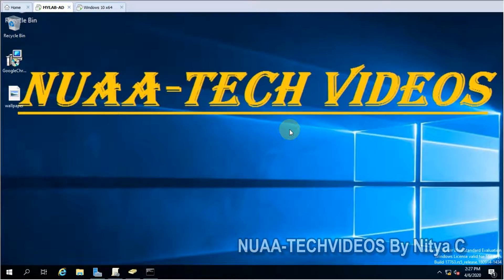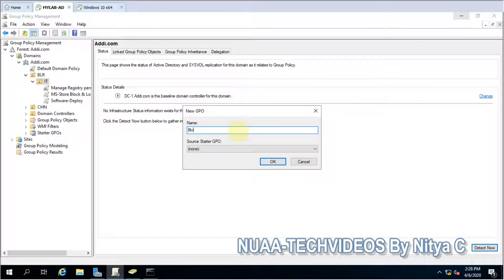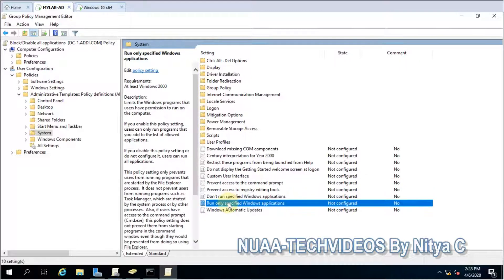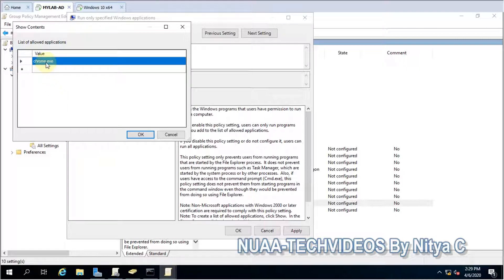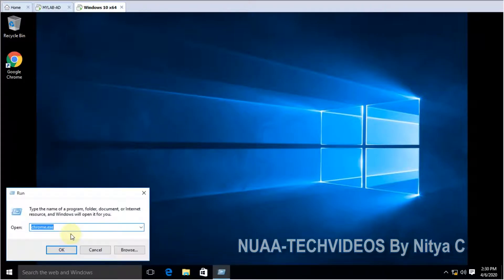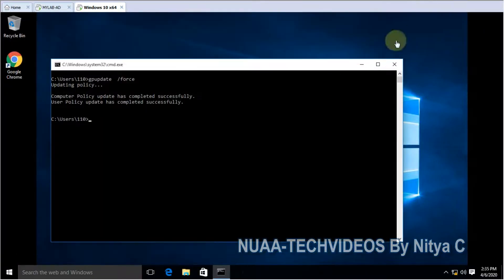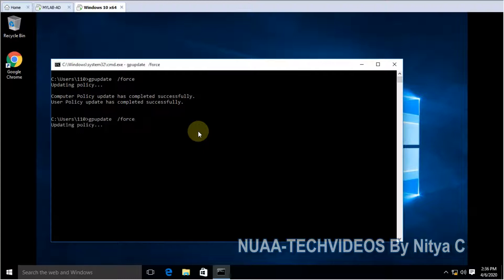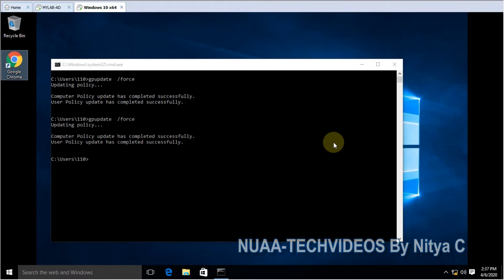HOW TO BLOCK APPLICATIONS/PROGRAMS via GROUP POLICY?